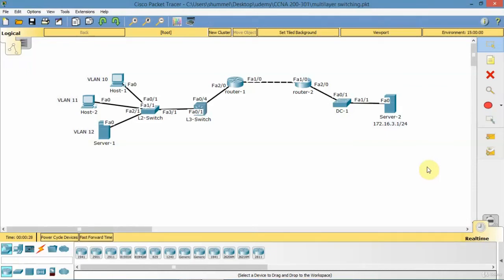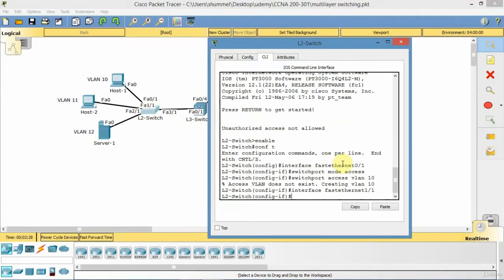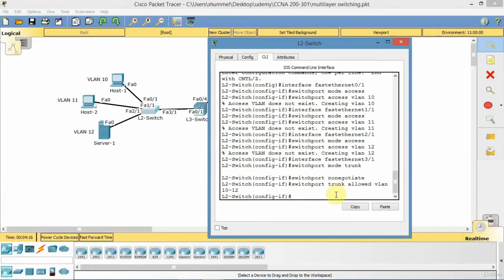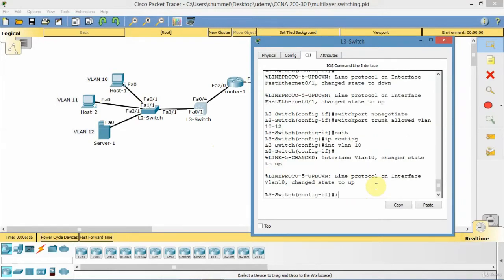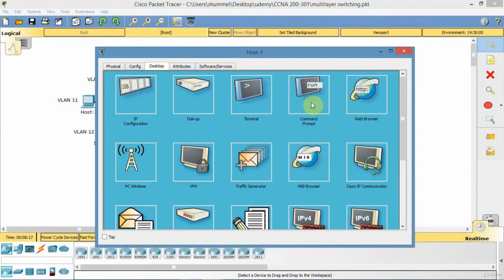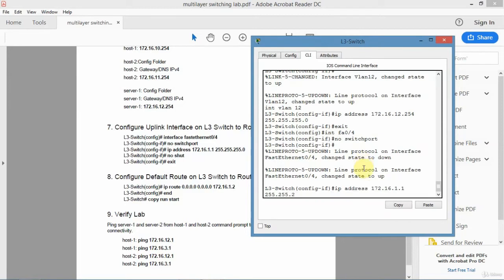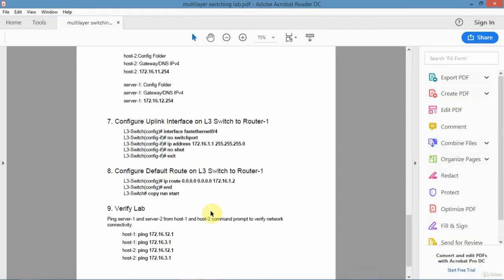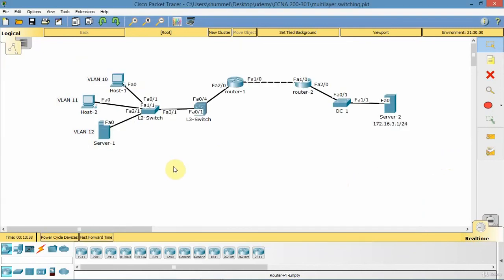020 Multilayer Switching Layer 2, Layer 3 || CCNA 200-301 Complete Course English